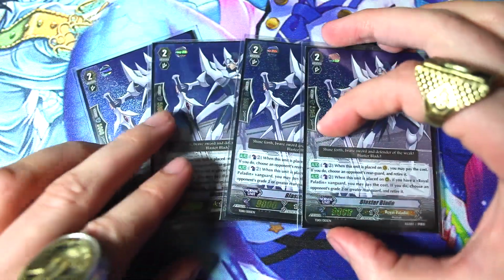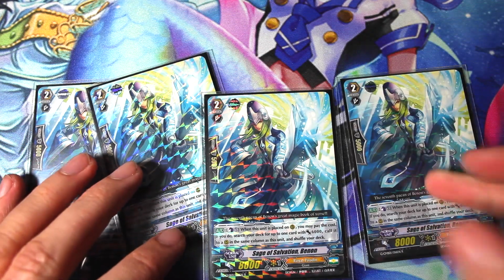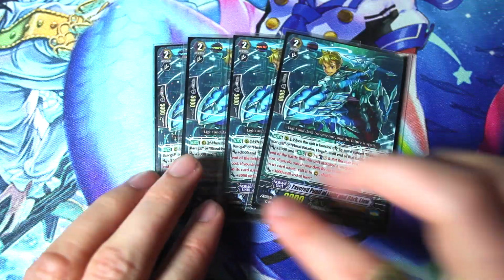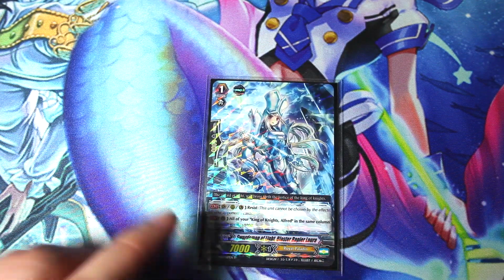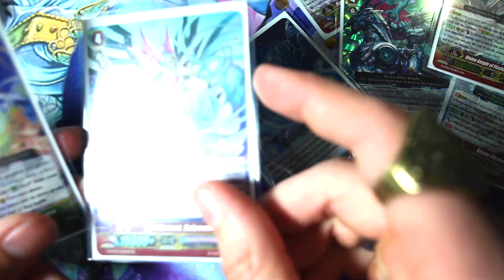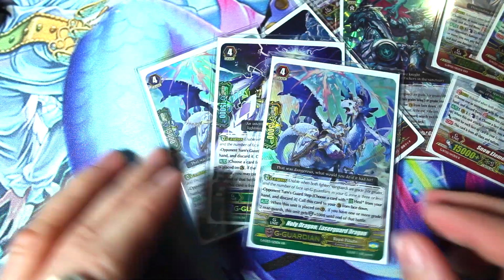Sanctuary Guard Blaster Deck (2nd place @ Dark Tournament lll Belgium)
Today, I do a tournament report + deck profile on my Sanctuary Guard Blaster (royal paladin) deck that got 2nd at the Dark Tournament lll in Belgium.